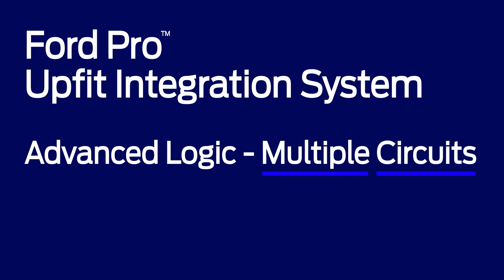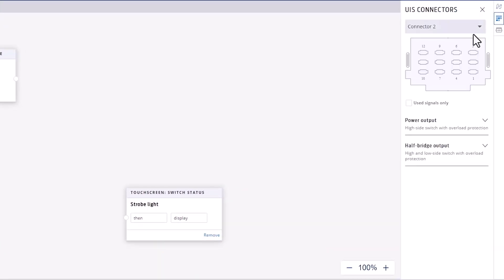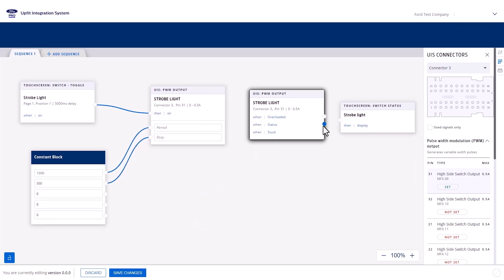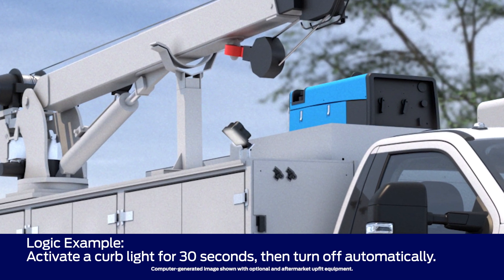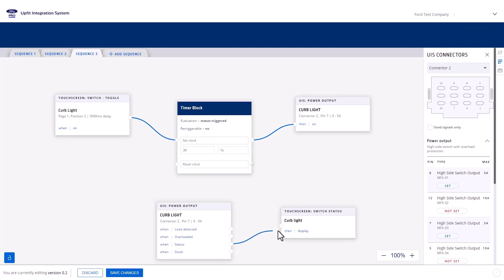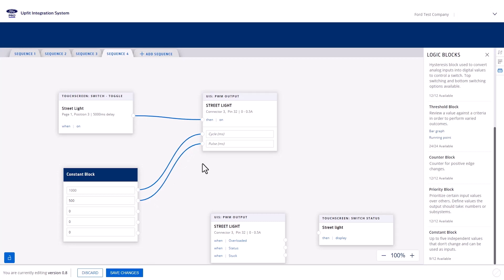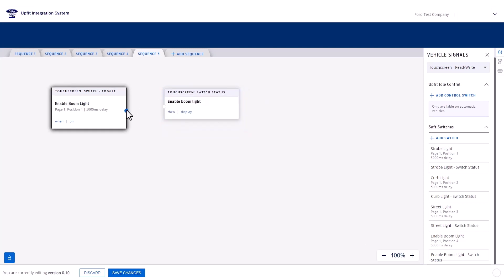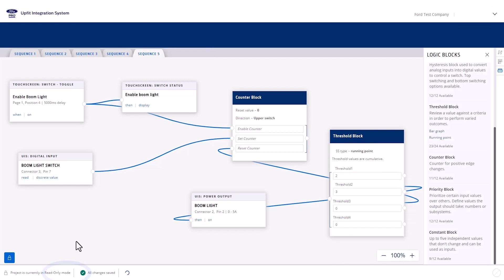Ford Pro™ Vehicle Integration System Advanced Logic — Multiple Circuits | Ford Pro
The Ford Pro™ Vehicle Integration System software is user-friendly and allows you to configure vehicle functions in many ways. In this video, learn about creating projects with multiple circuits.

Logic Examples
• 0:43 Activate a dimmed strobe light.
• 3:25 Activate a compartment light when the strobe light is off.
• 4:47 Activate a curb light for 30 seconds, then turn off automatically.
• 6:33 Activate a flashing street-side light.
• 8:12 Enable a boom light when a switch is pressed 3 times.

About Ford Pro: Ford Pro™ is a productivity accelerator designed to drive business forward, delivering solutions to commercial customers of all sizes. We offer the right tools, software and services designed to keep your business on track and your crews on the road.